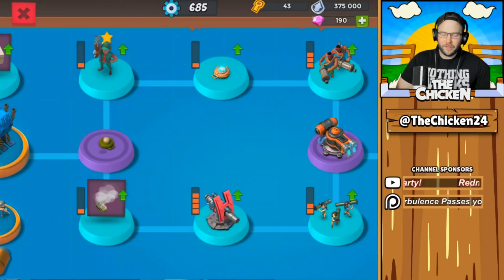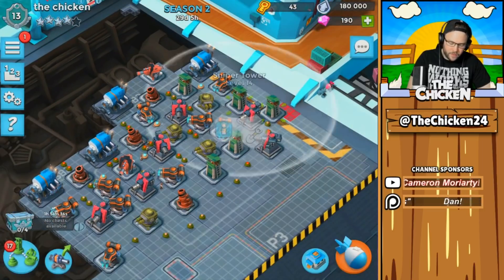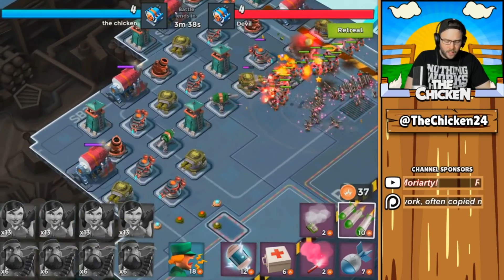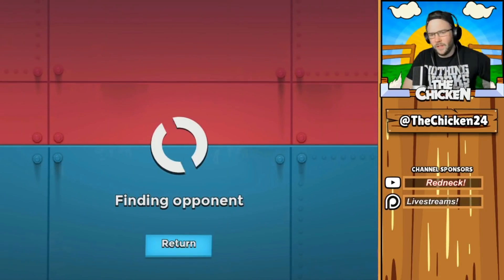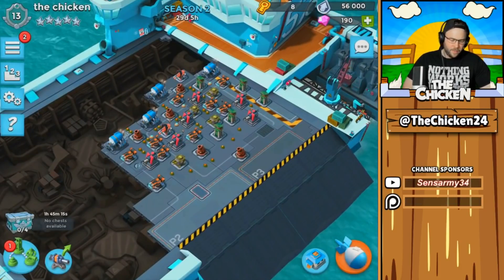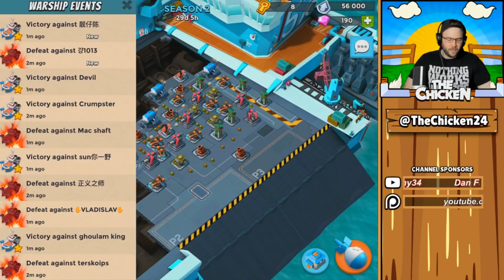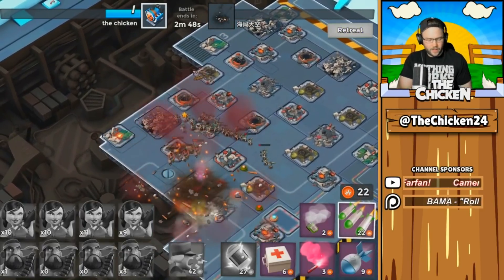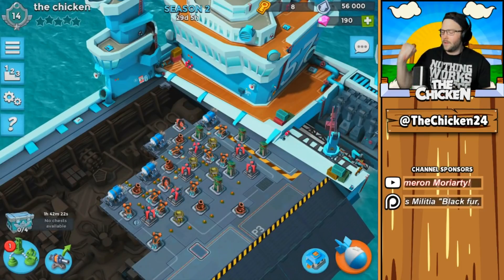MAX CANNON UPGRADE! // Boom Beach Warships